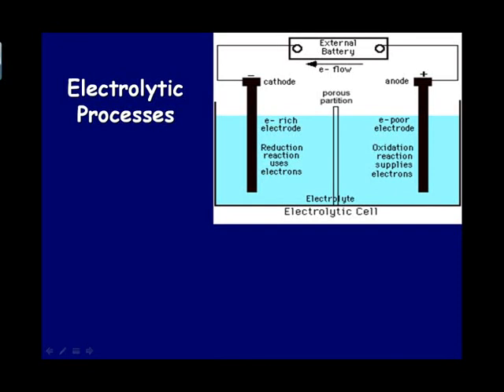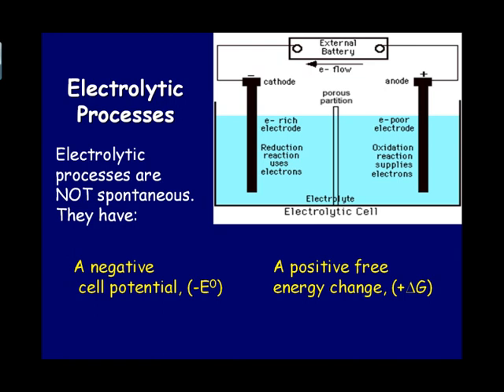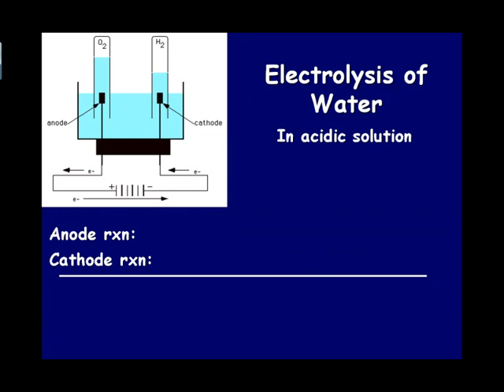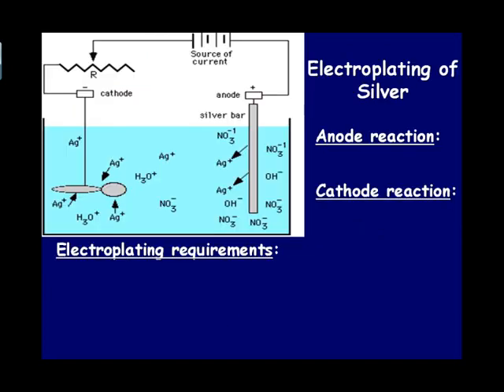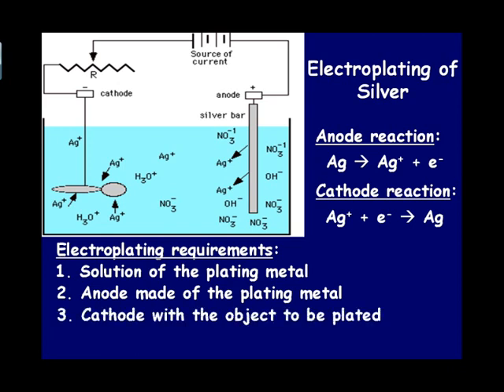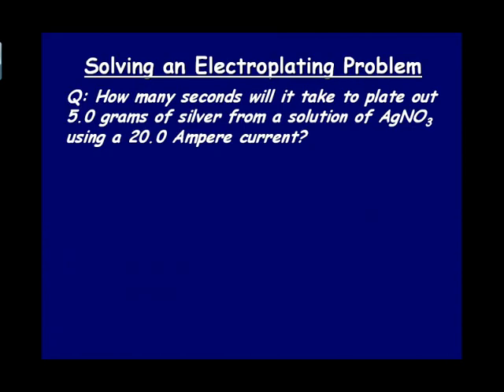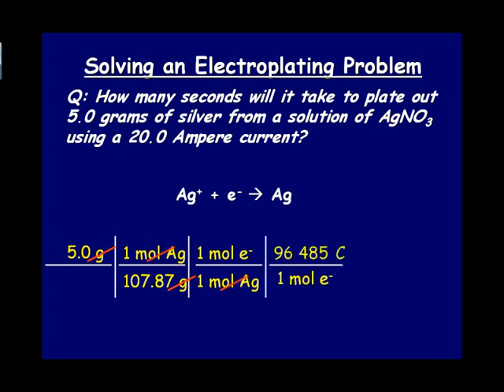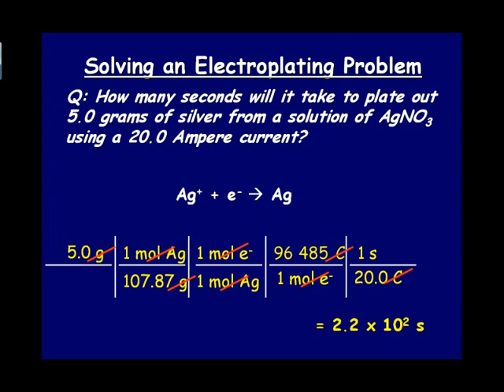Electrochemistry_Part_IV